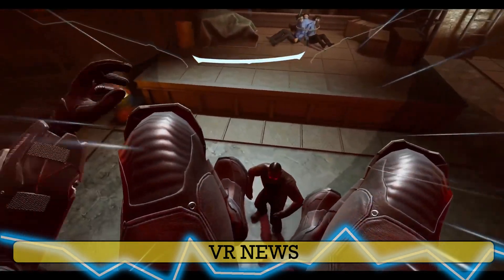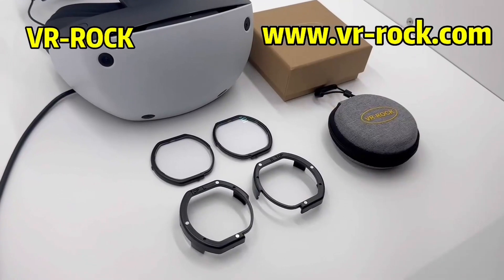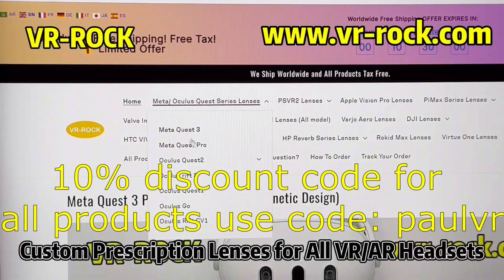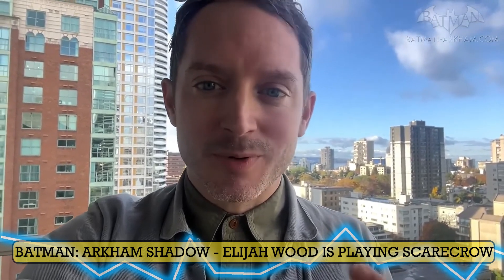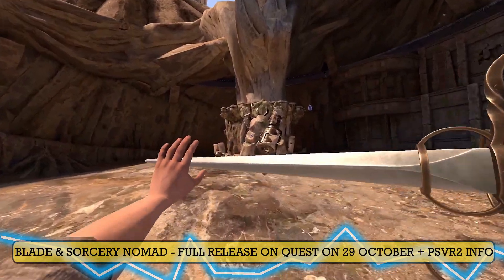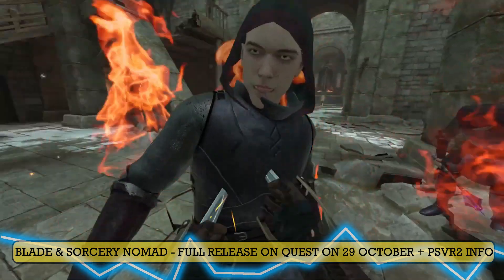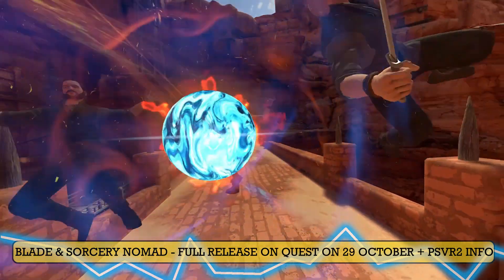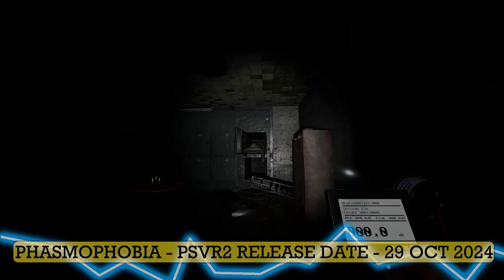Batman Arkham Shadow - New Info | Blade & Sorcery Nomad 1.0 for Quest +PSVR2 Info & More | VR NEWS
VR news for Meta Quest 2,3 & 3S, PlayStation VR2 & PCVR

Today's topics are Blade & Sorcery, Hitman 3 VR, Batman Arkham Shadow & Phasmophobia

VR Rock advert:
The best solution for PSVR2 glasses wearer player, VR Rock PSVR 2 Prescription lenses: